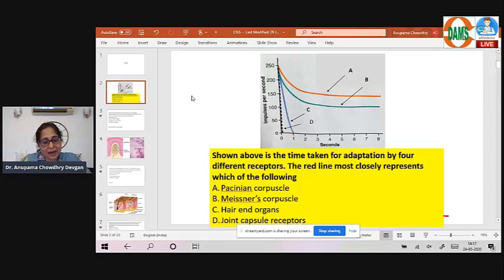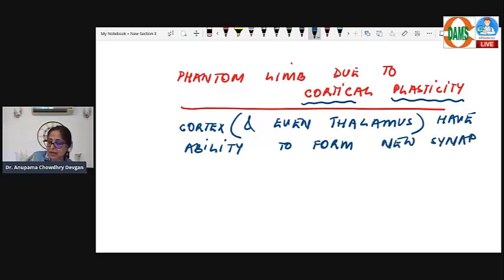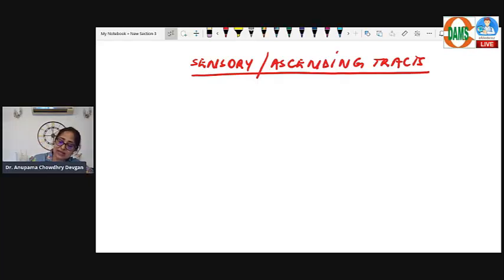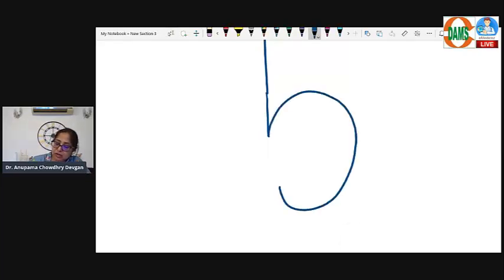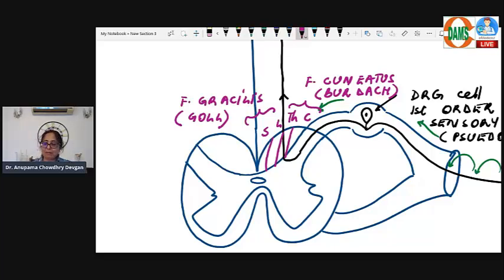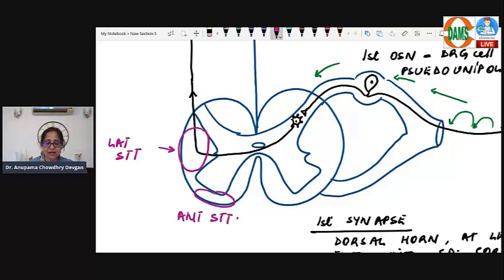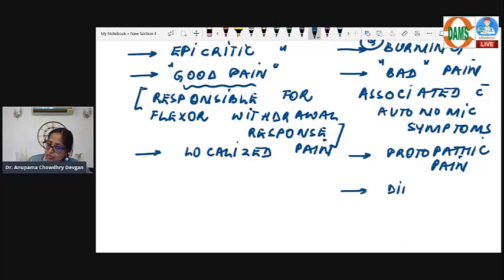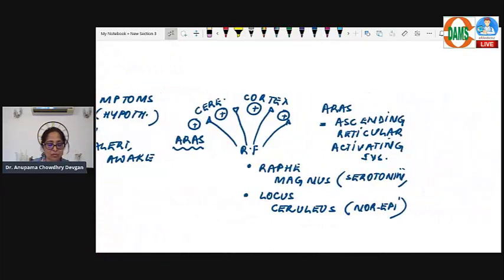Lecture 8 - Central Nervous System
Live Part 8 CNS Laws of Sensory Physiology